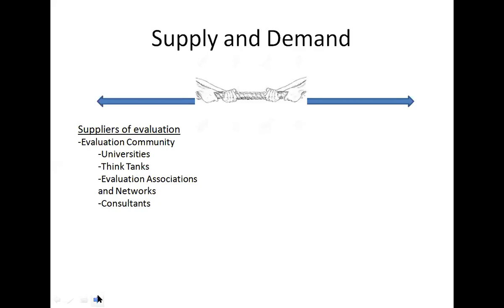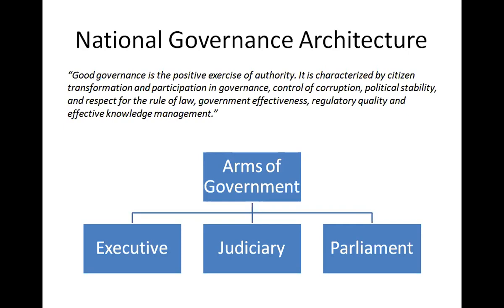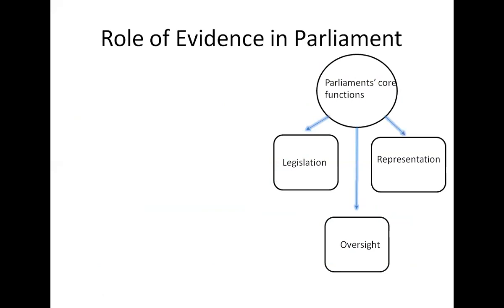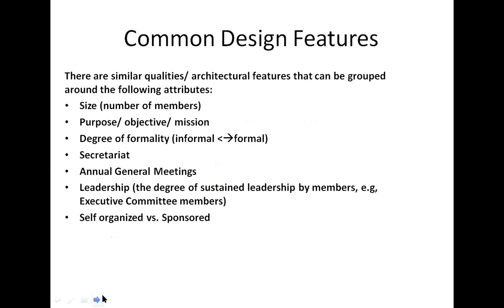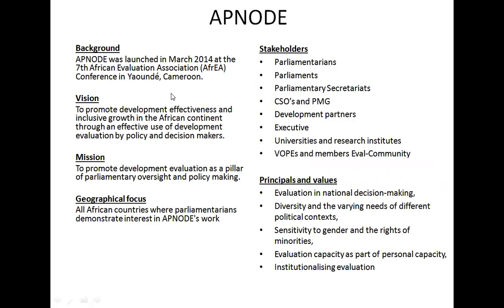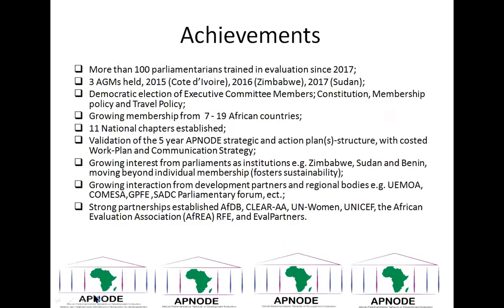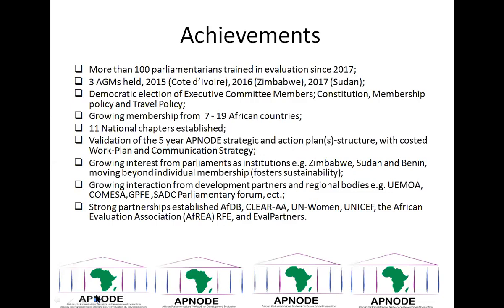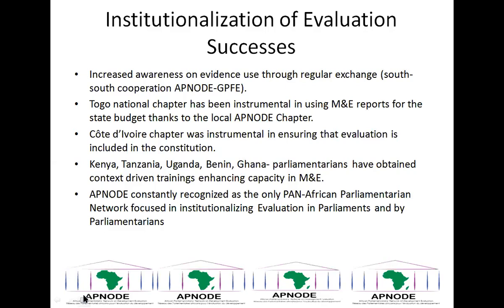Webinar: The use of evidence in African legislatures: The role of parliamentary networks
The Independent Development Evaluation (IDEV) in collaboration with the Africa Development Institute at the African Development Bank Group hosted on Friday 27th April 2018 a webinar on the use of evidence in African legislatures.